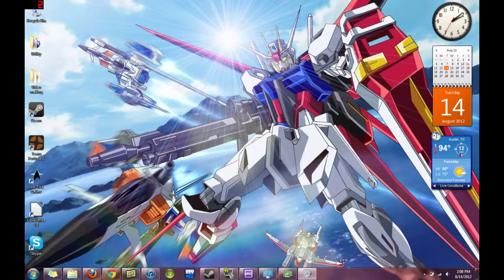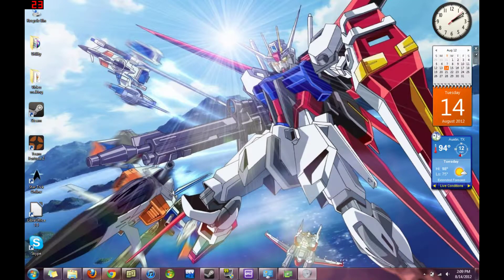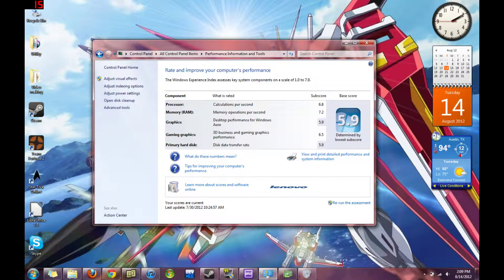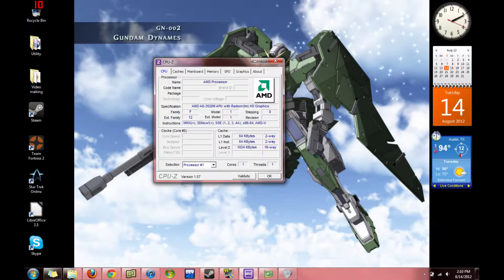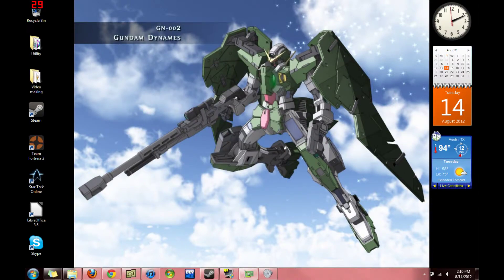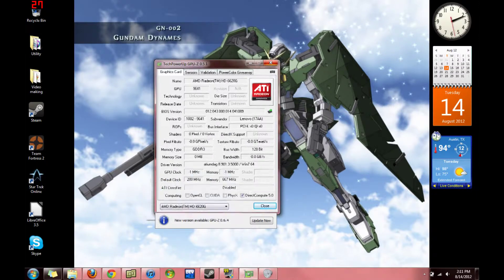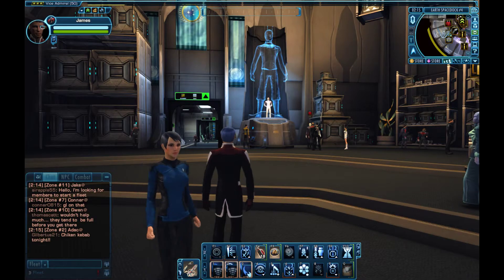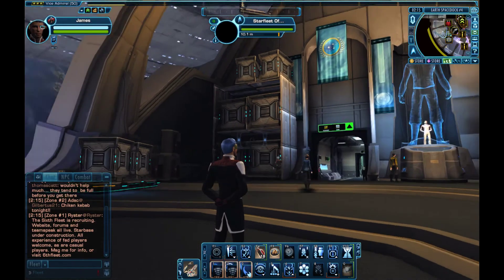Lenovo Ideapad Z575 Benchmarks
The requested Benchmarks of my new computer